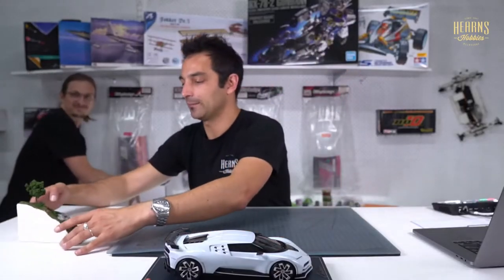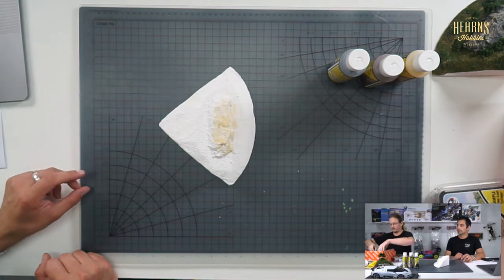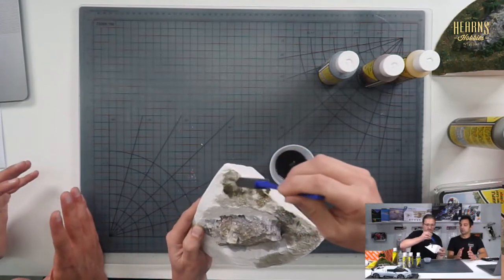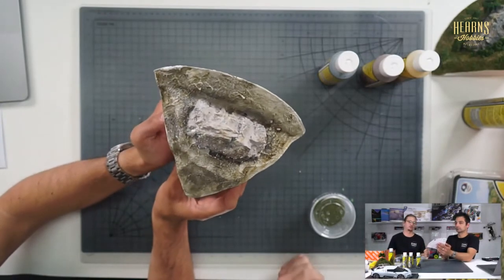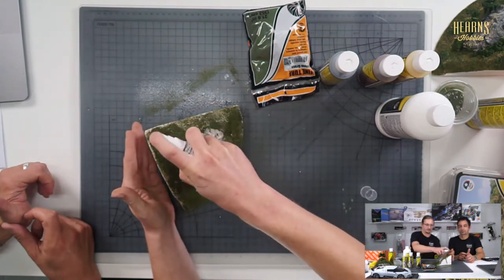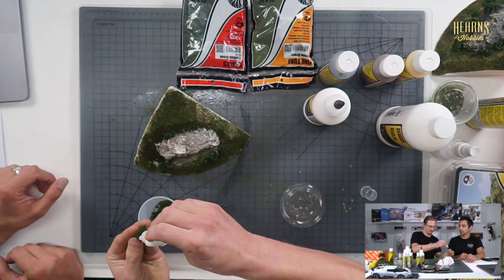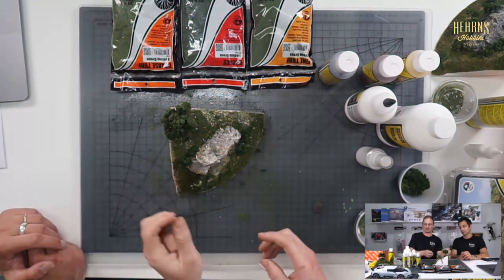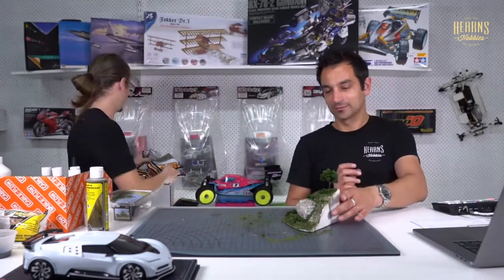Woodland Scenics Diorama Tutorial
Marlin continues his demonstration on how to make a simple diorama landscape from some simple products from Woodland Scenics.
These are easy techniques that you can use and replicate the same as Marlin.